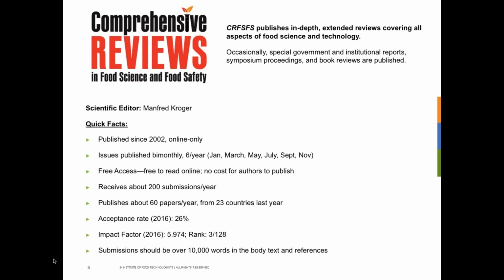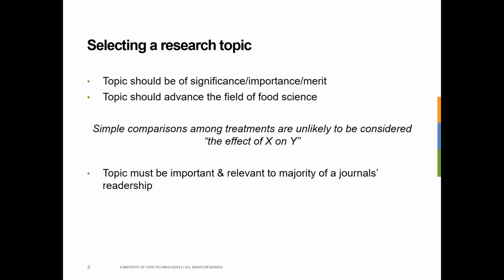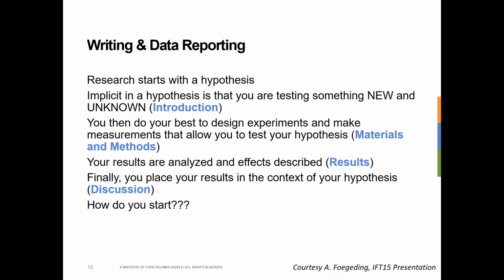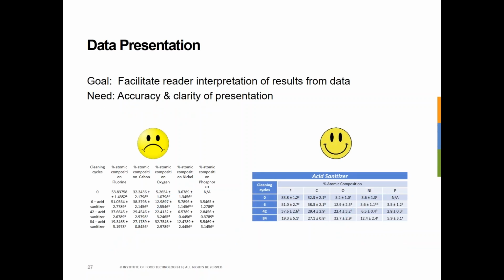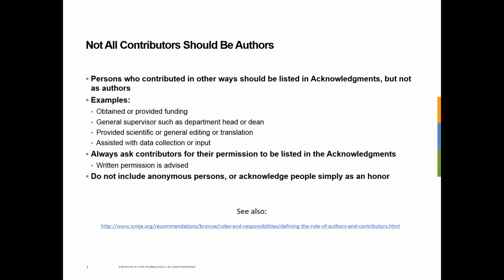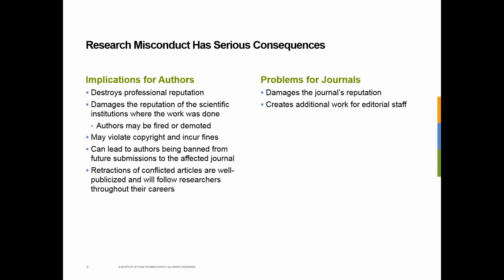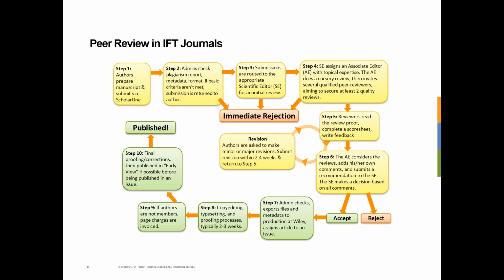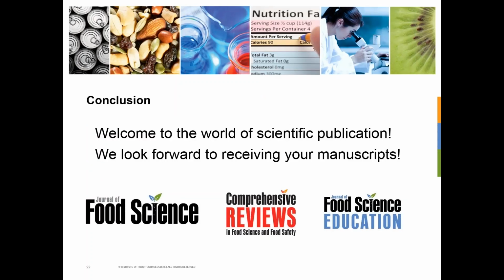Webinar: Publishing in IFT's Scientific Journals: From Hypothesis to DOI (English Version)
Learn the basics of publishing research in a peer-reviewed scientific journal. Editors from the Journal of Food Science cover every aspect of publishing research: raising a hypothesis, designing your experiment, keeping immaculate data records, writing, ethics best practices, the peer-review process, and what to do when your paper is published. This webinar is also available in Mandarin.